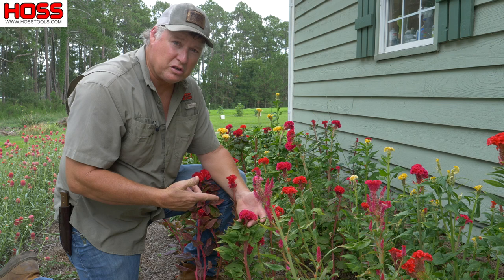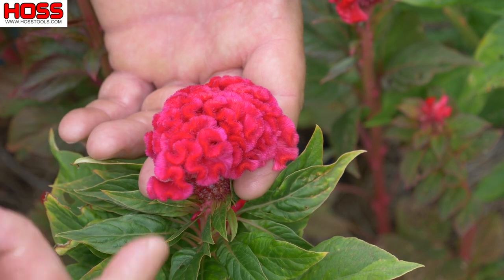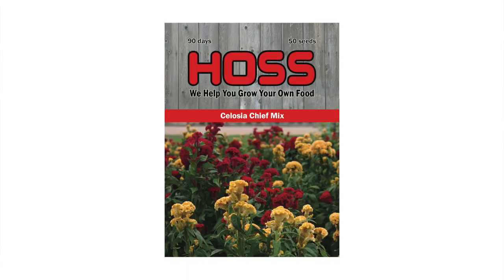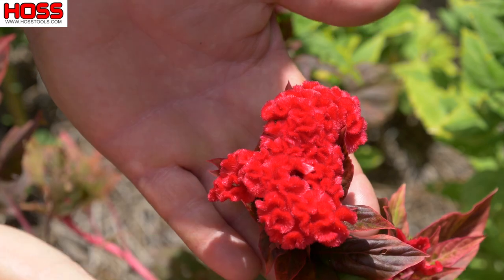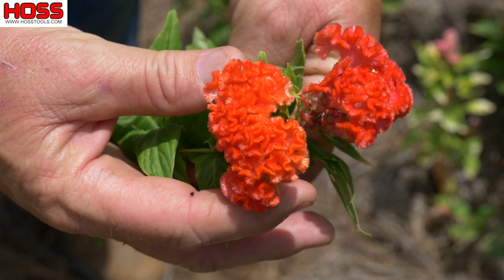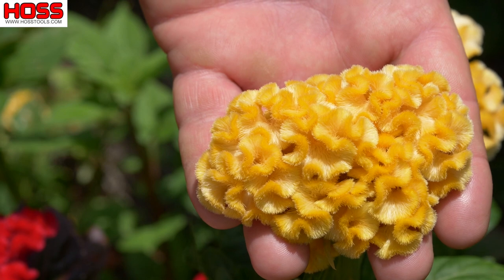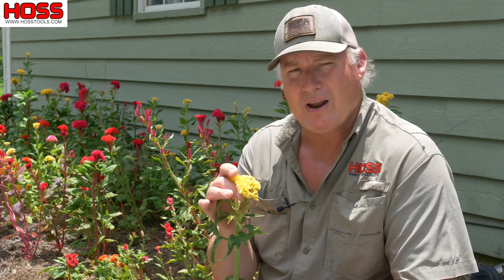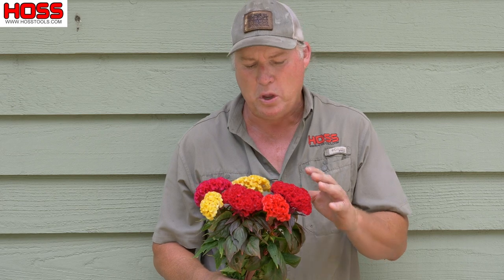THE MOST HEAT-TOLERANT FLOWER FOR YOUR GARDEN!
On this week's Gardening with Greg, a maintenance-free cut flower that will attract plenty of bees and provide beautiful blooms!